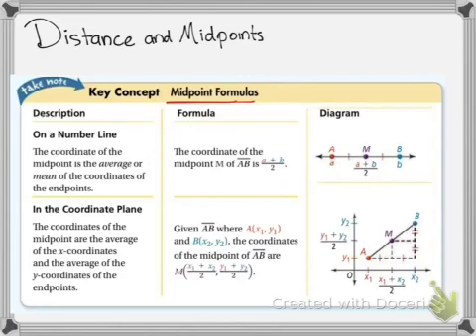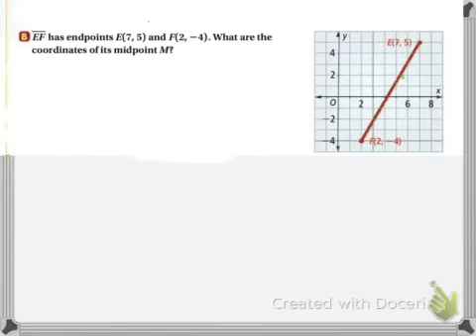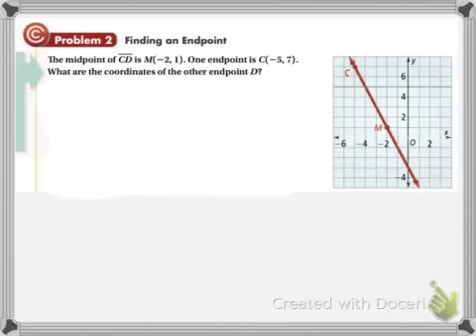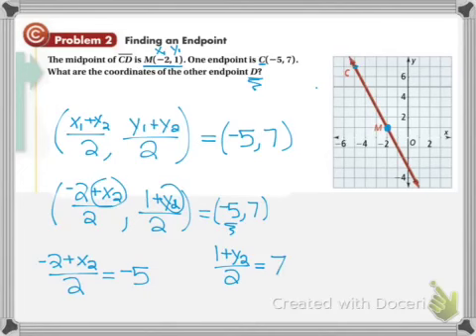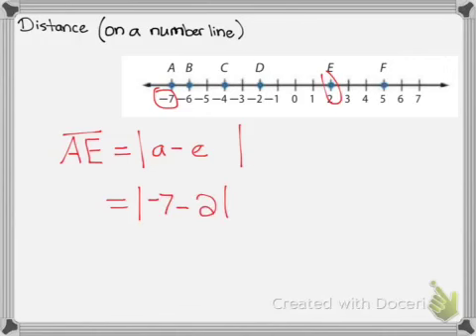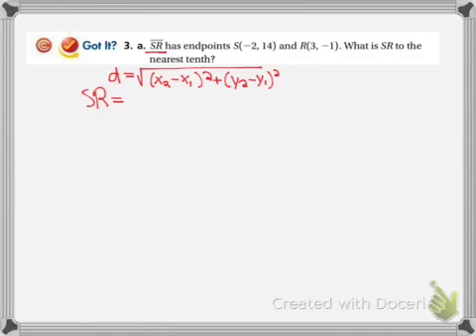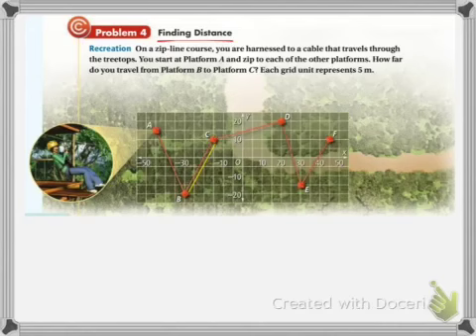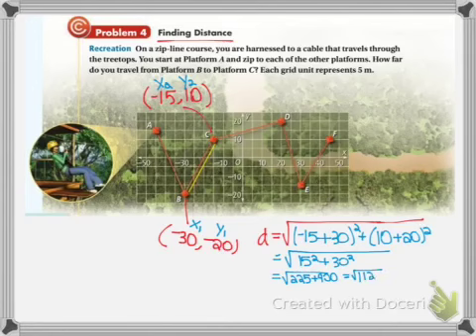Distance and Midpoints